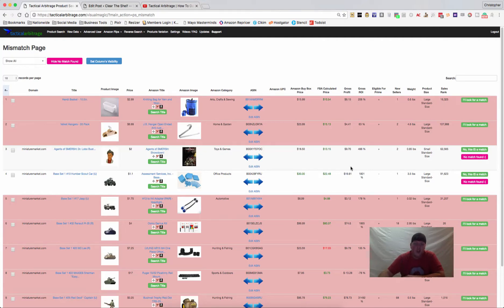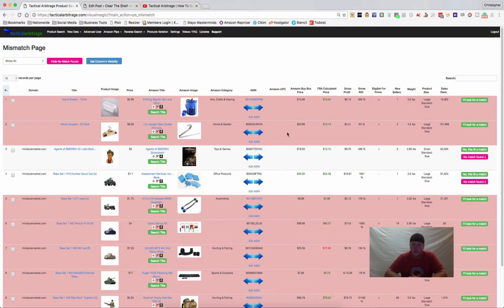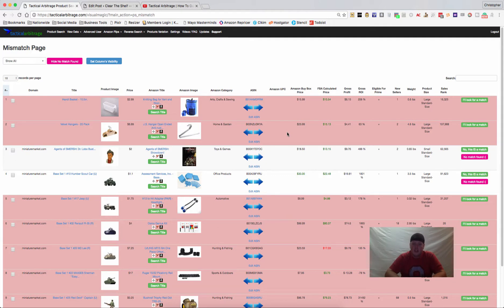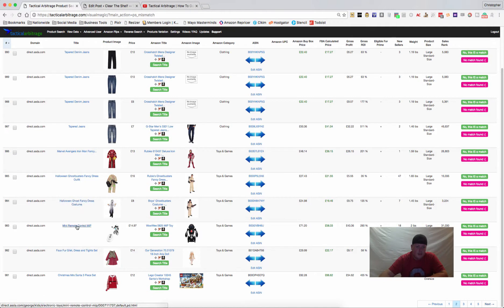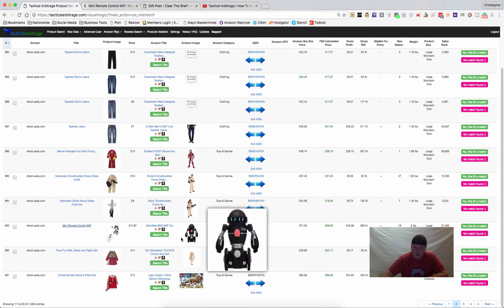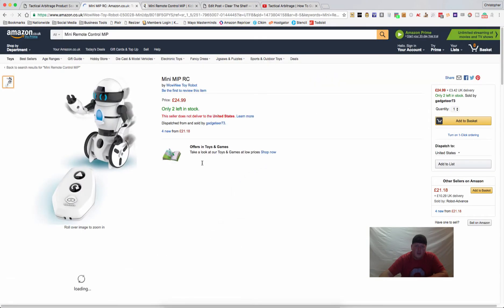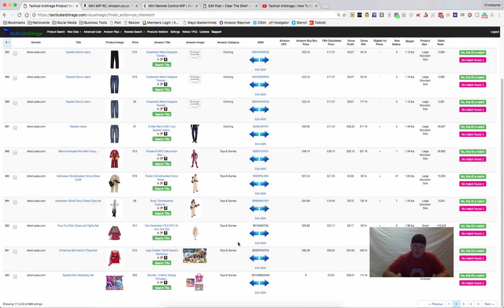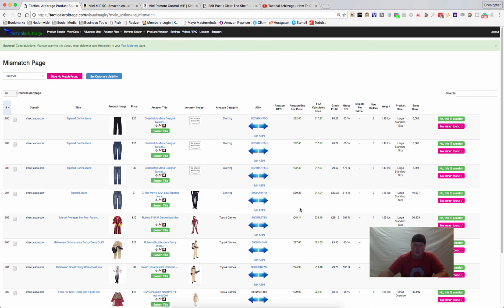Tactical Arbitrage | Mismatch Page Tutorial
This video will walk you through how to use the tactical Arbitrage mispatch page.  I discuss a bit how you can use it to make profits others are not finding as well as the steps to find the mismatches.